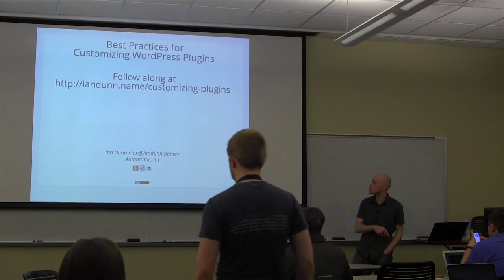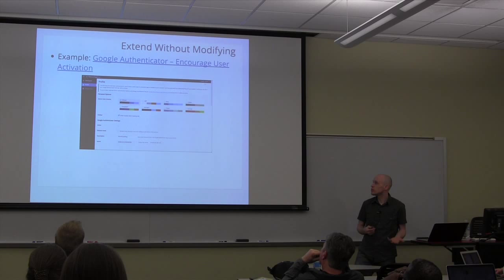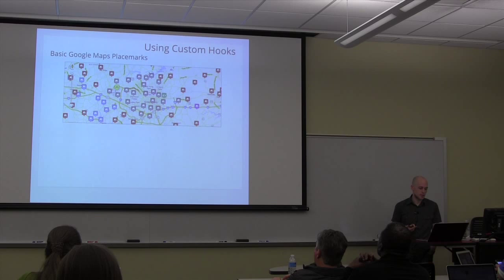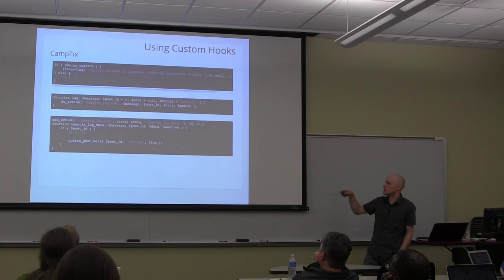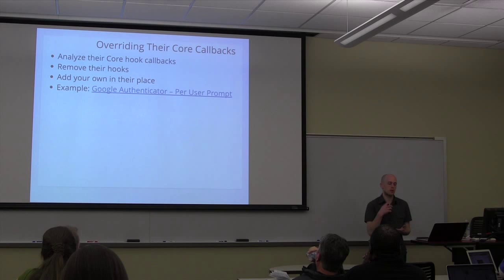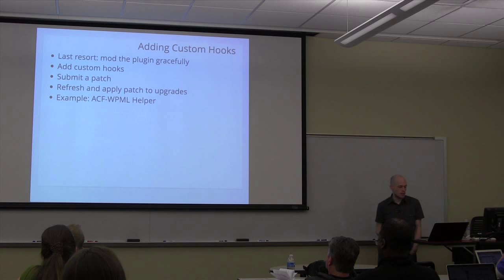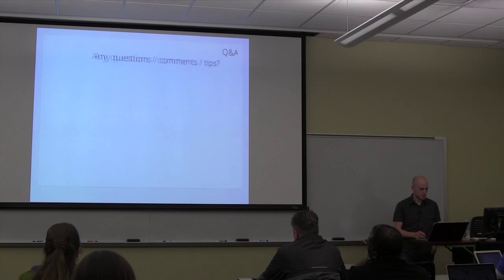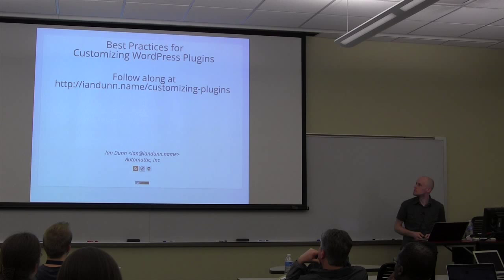WCDayton 2014 - The Right Way to Customize a Plugin - Ian Dunn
Ian Dunn demonstrates "The Right way to customize a plugin"

It's very common for developers to customize and extend existing plugins to fit their own needs — which is one of the great advantages of using open-source software — but they often do it by making their changes directly to the plugin, which creates a security vulnerability and becomes a maintenance hassle.